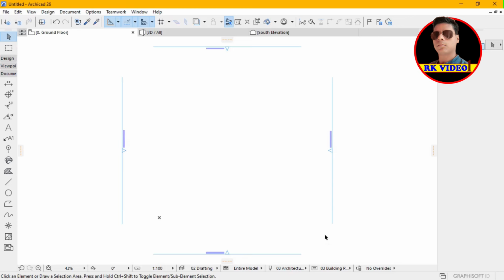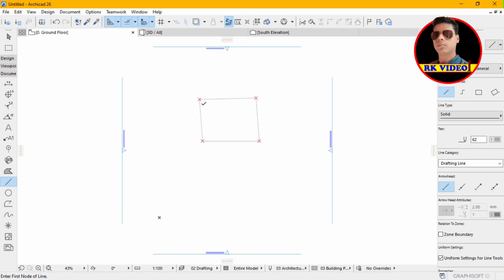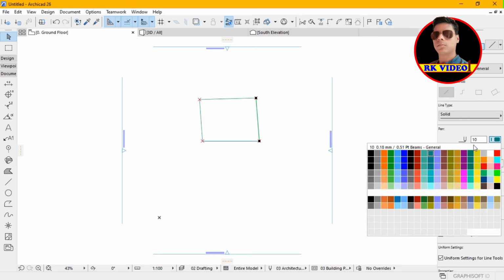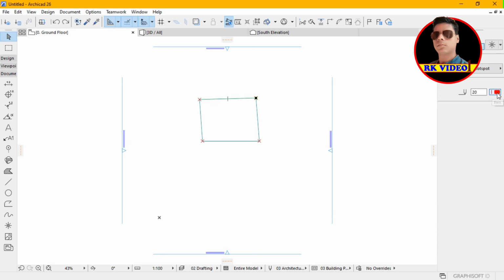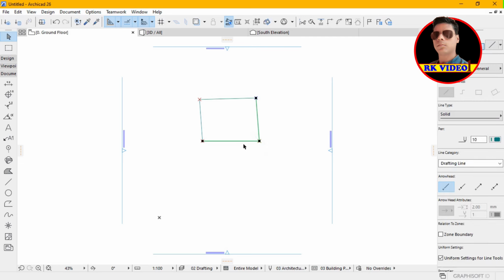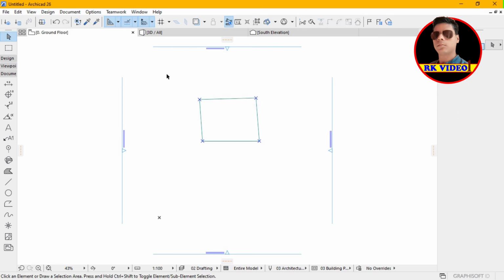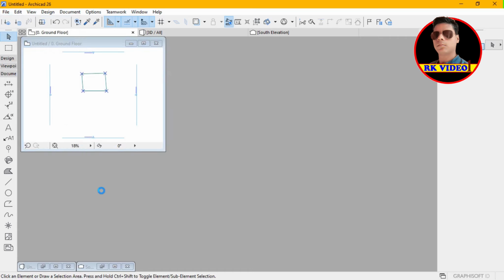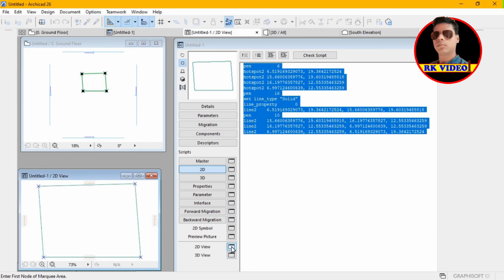| Archicad Tutorial | - | Make Customise hotspot with 2d tool for GDL Method | rkvideo1 |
Hi friends. Today I am going to tell about how to Make Customise hotspot with 2d tool for GDL Method. First of all open archicad then create 2d sketch using hotspot with 2d tool & Customise it after that go to file after that library and object then new object type gdl script code and create 2d sketch model. You can more understand in the video.